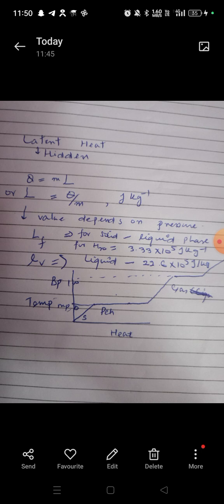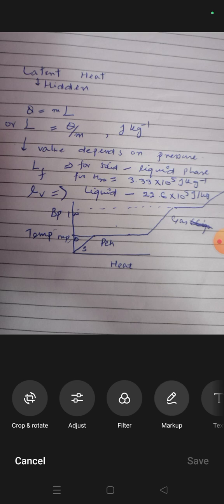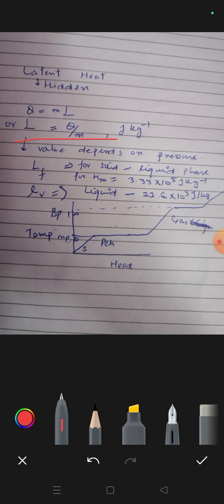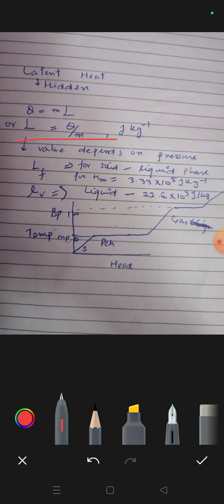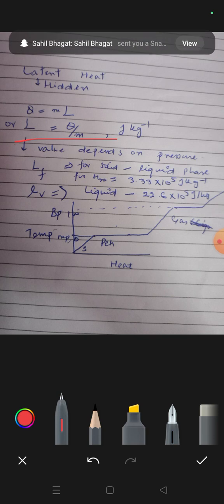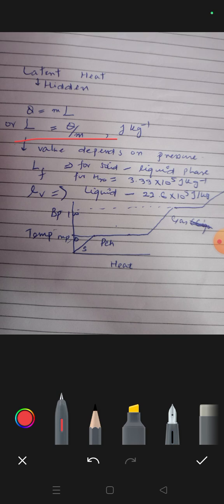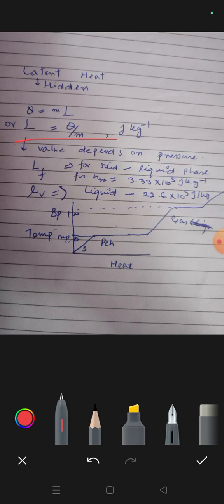Jkssb forester Science portion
concept of latent heat